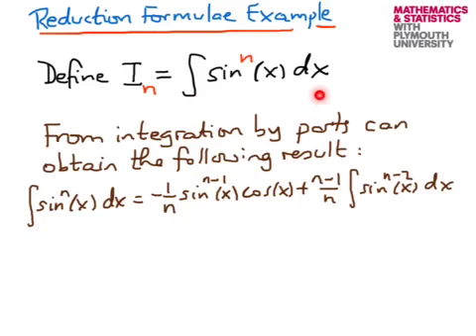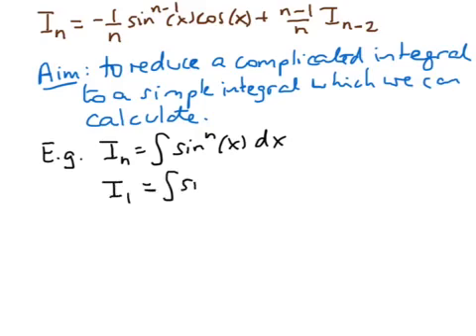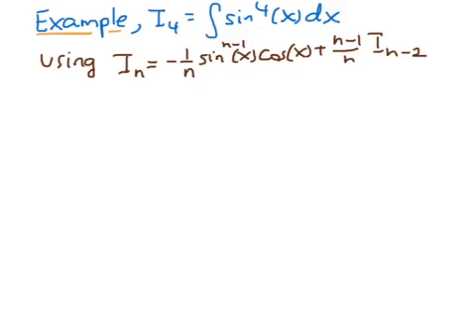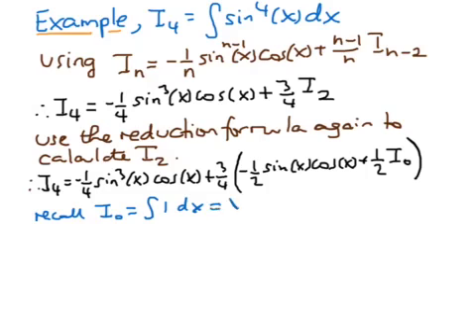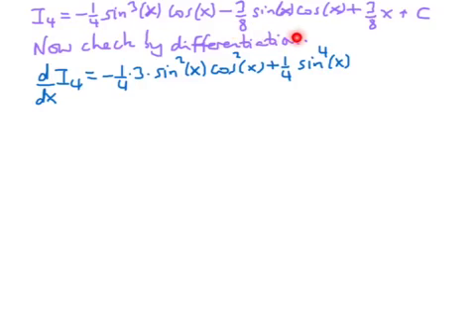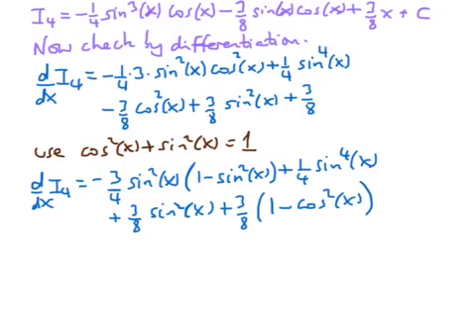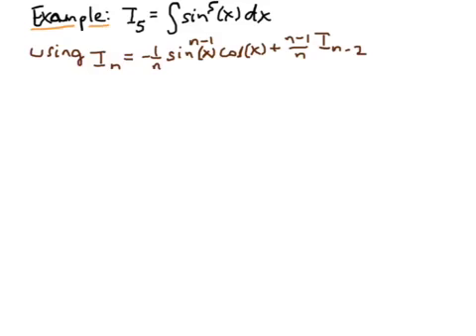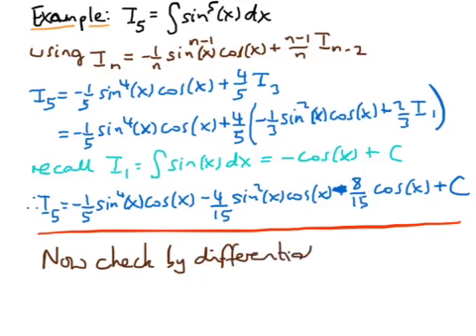Reduction example: integrating powers of the sine function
This video the discusses the use of reduction formulae to calculate integrals. The examples chosen are the integrals of sin^4(x) and sin^5(x).